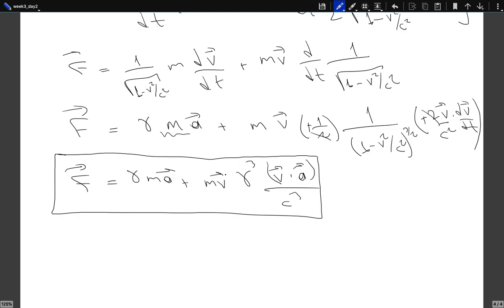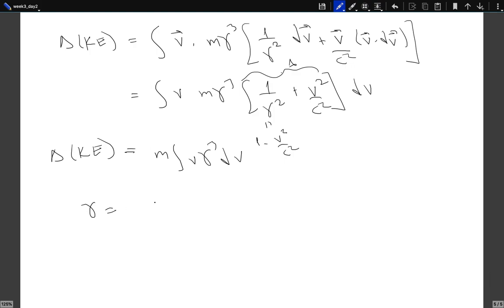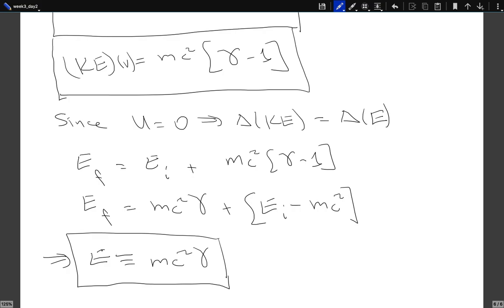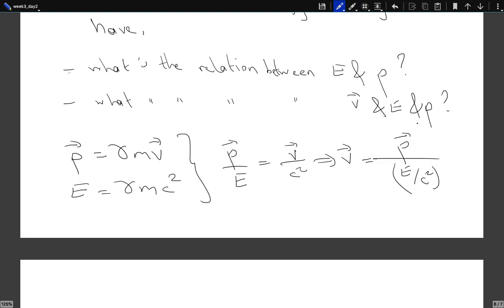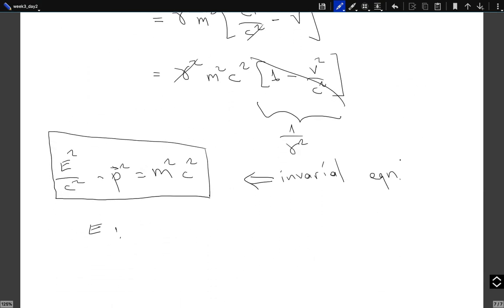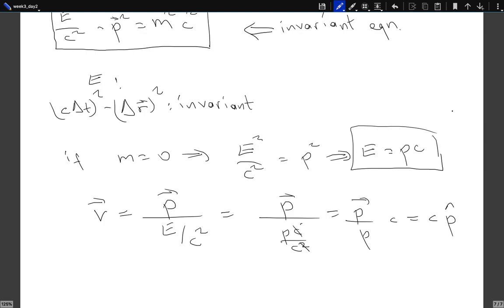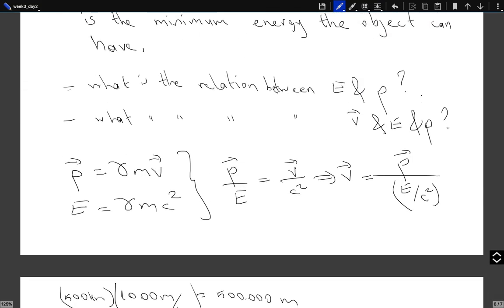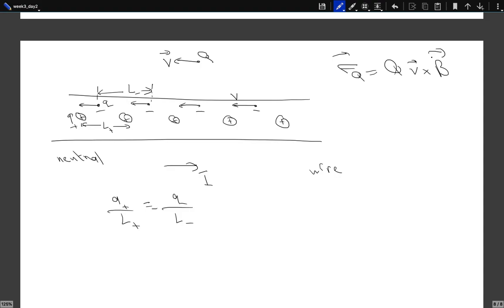20182 phys202 week3 day2 hour2